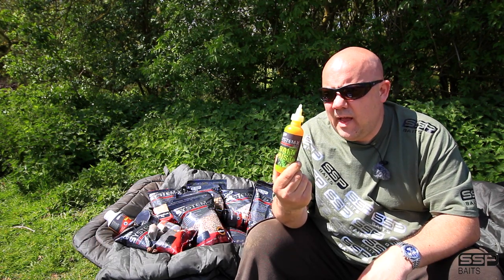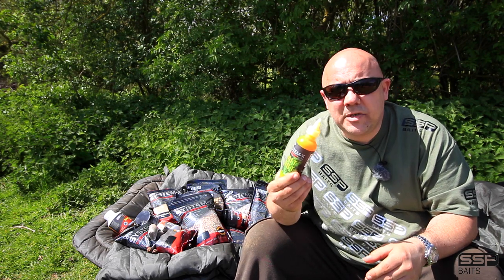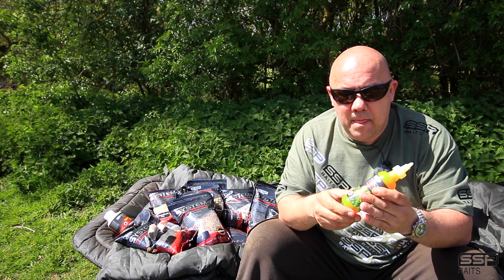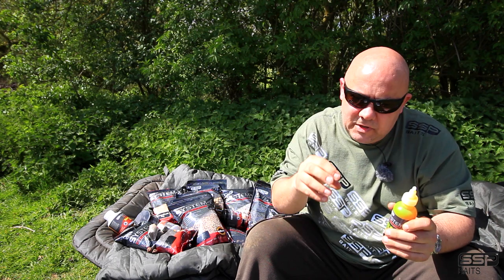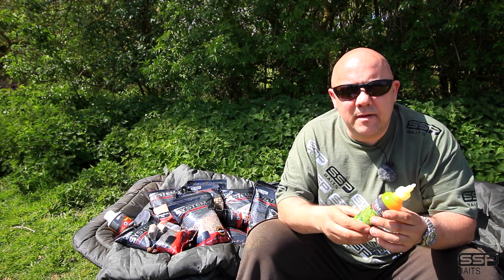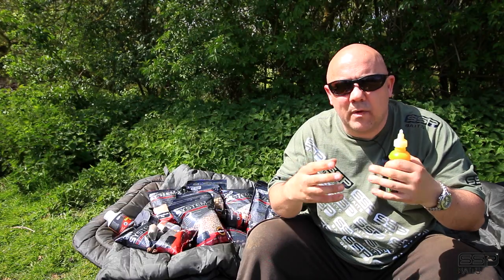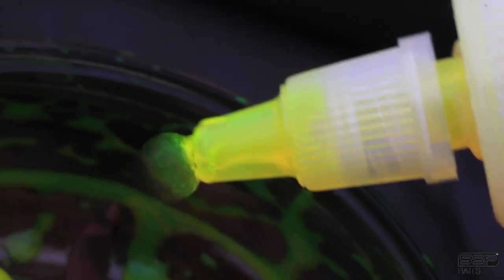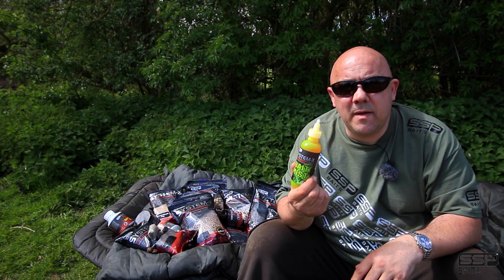CARP FISHING - SYSTEM-X BAIT MIST - SSP TV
Carp Fishing TV - Join Leon Bartropp as he takes a closer look at the innovative BAIT MIST Liquid from the SYSTEM-X Range…

"Good Things Come To Those That Bait!"

for more info on ALL our NEW and innovative products!